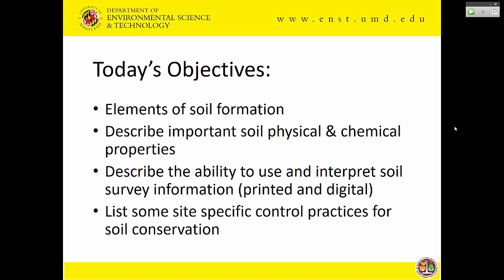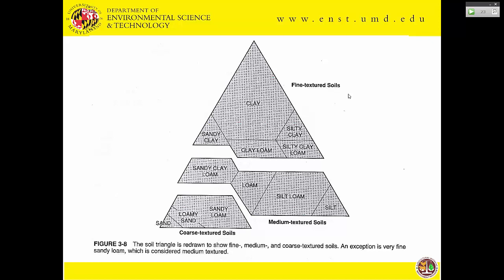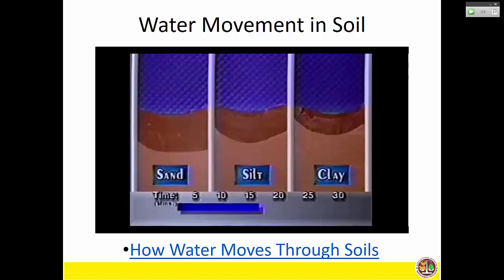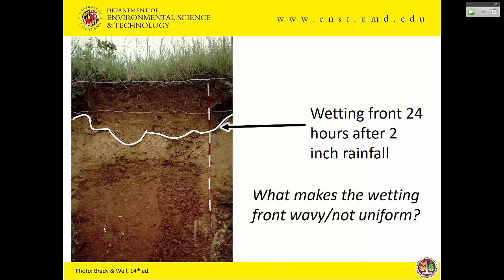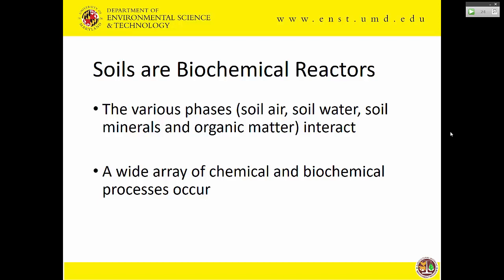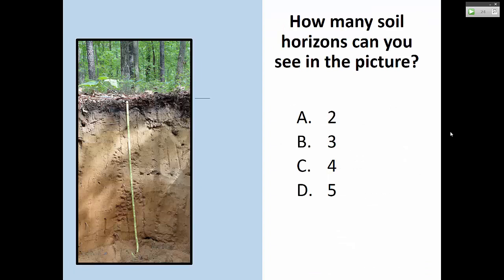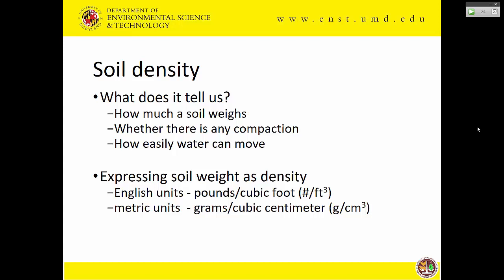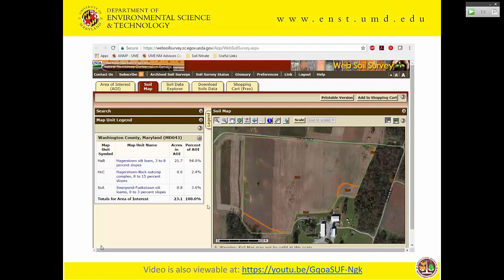Basic Soil Science - Fundamentals of Nutrient Management 2017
Recorded at the Maryland Department of Agriculture's "Fundamentals of Nutrient Management" training from June 19-20, 2017.